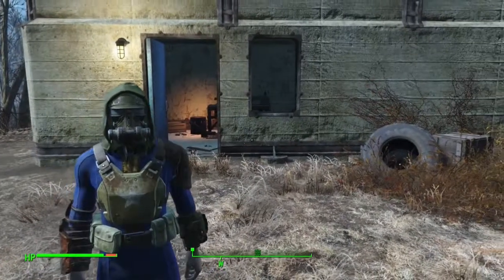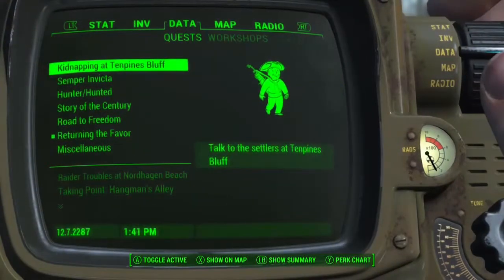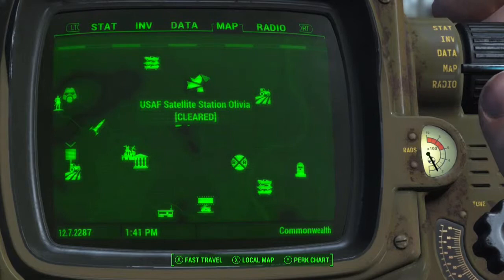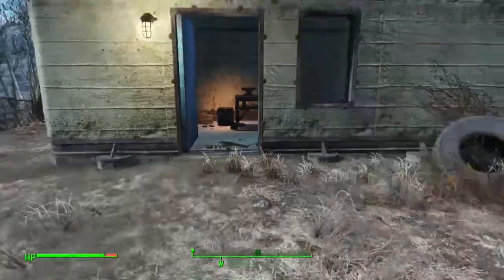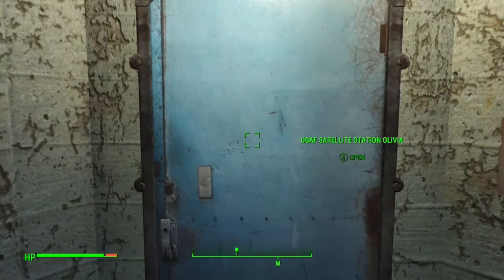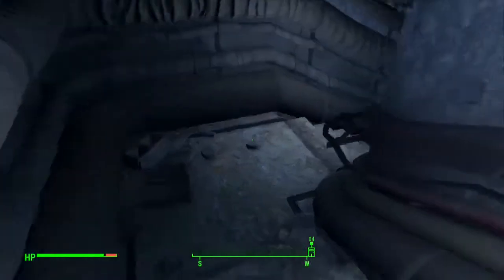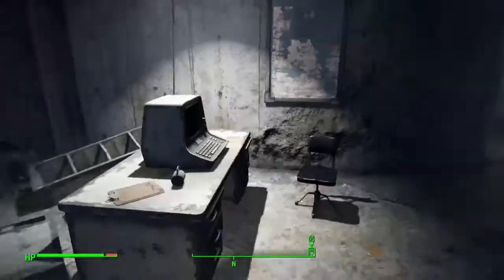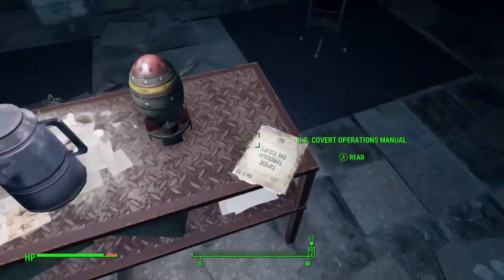Fallout 4: US Covert Operations Manual #10 Tiptoe Through the Tulips Magazine Location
Issue: #10 Tiptoe Through the Tulips
Location: USAF Satellite Station Olivia
Location Description: Inside the computer room unlocked by terminal (southeast interior), on the desk with the mini nuke.
Base ID: 0008e740